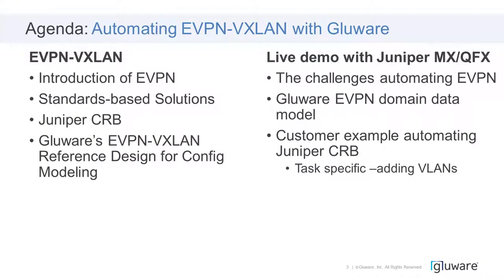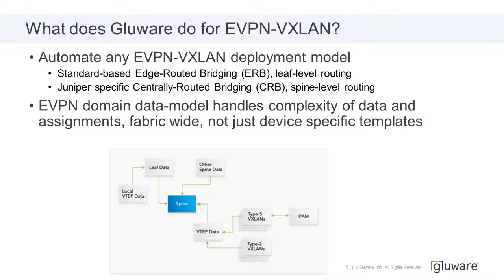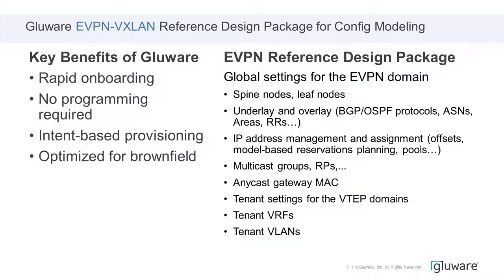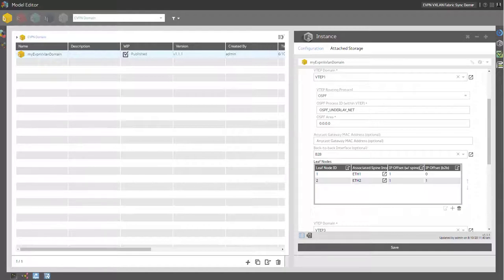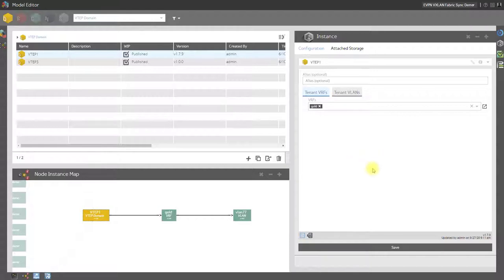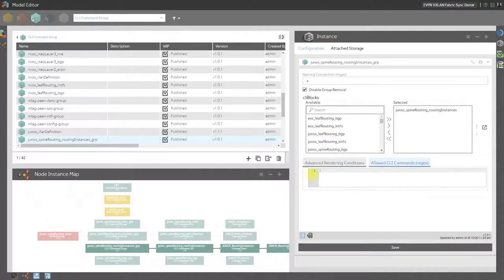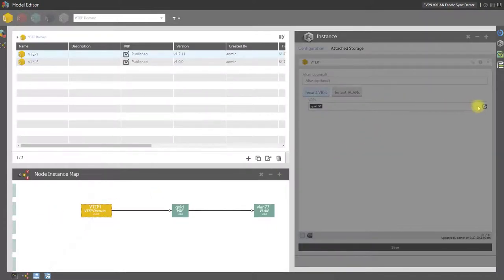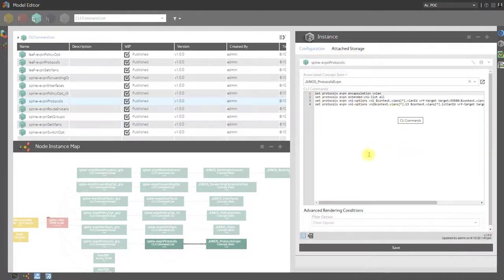Gluware Webinar Automating EVPN-VXLAN Sept 2020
Learn about EVPN-VXLAN and how Gluware can provide intelligent network automation for any deployment model, brownfield and greenfield, including standard leaf-level routing and the Juniper spine-level (CRB) architecture.